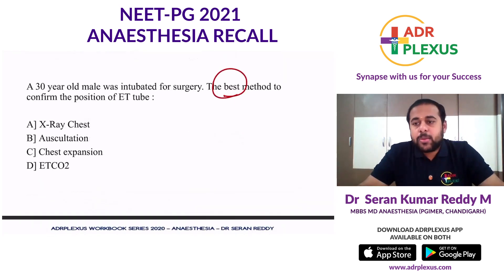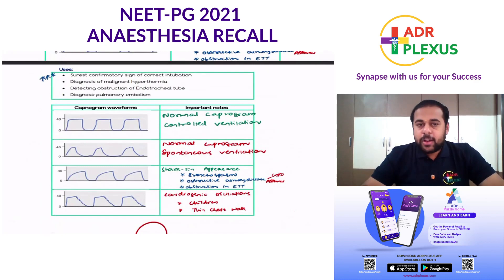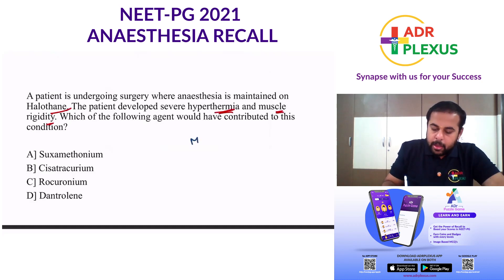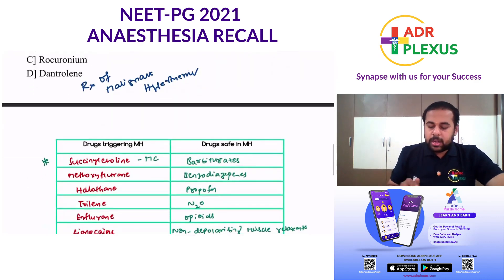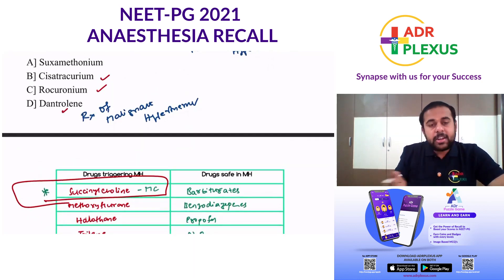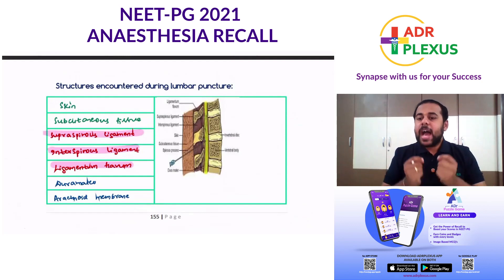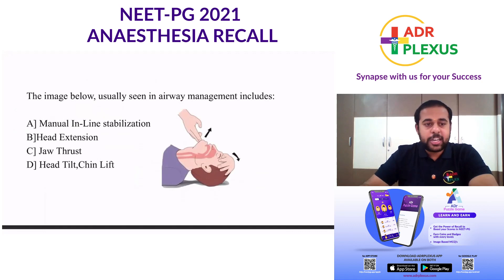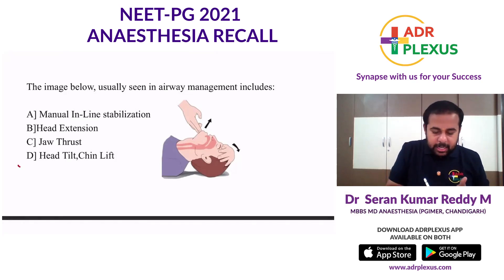NEET-PG 2021 RECALL - Anaesthesia by Dr Seran Reddy MD Anaes (PGI) - Academic Director ADrPlexus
Download ADrPlexus Medical Learning APP for the Most Interesting PUZZLE GAME ( Learn and Earn )

If you were looking for more info about last month strategy for INICET NOV 2021 and neet pg 2022 using adrplexus or how to crack neet pg 2022 , please check out adrplexus courses